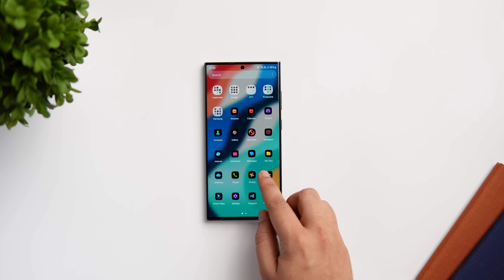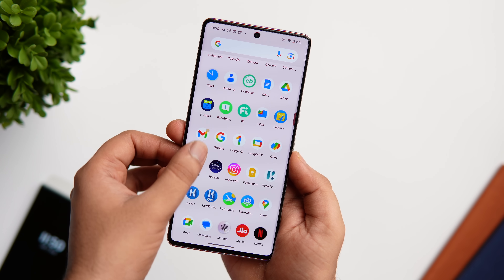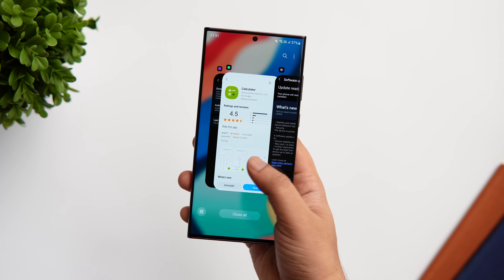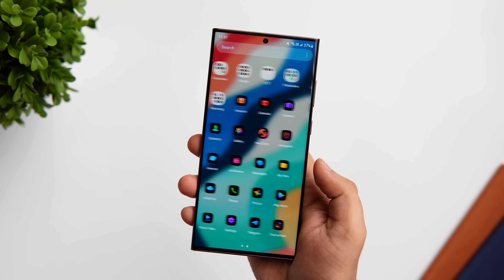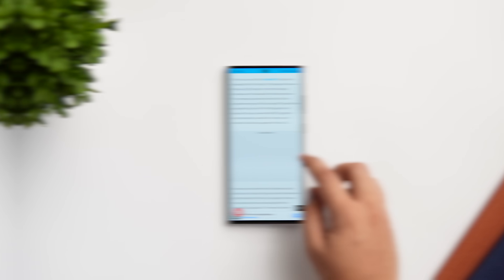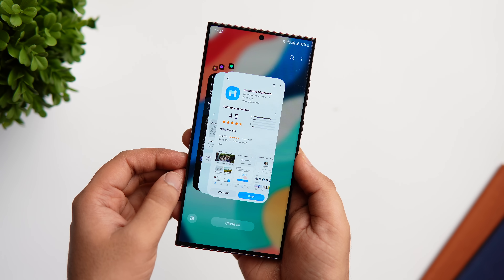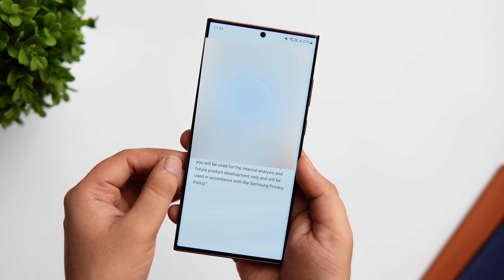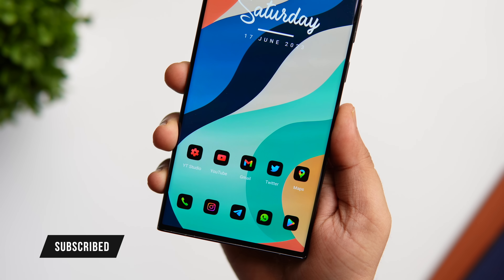Samsung One UI 6.0 is Finally HERE - Check if Your Samsung Phone is Eligible?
in this video, lets talk about the upcoming Samsung One UI 6.0 update and also lets check out the list of all the eligible samsung galaxy smartphones.